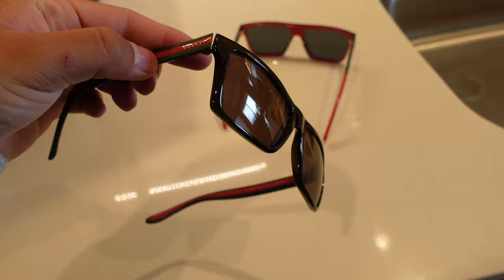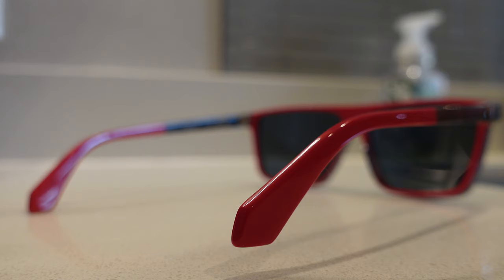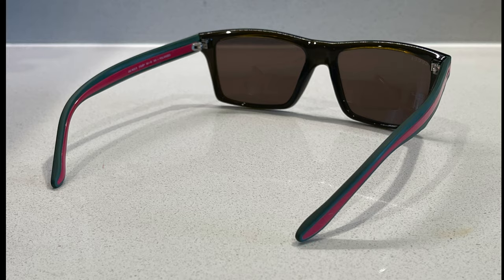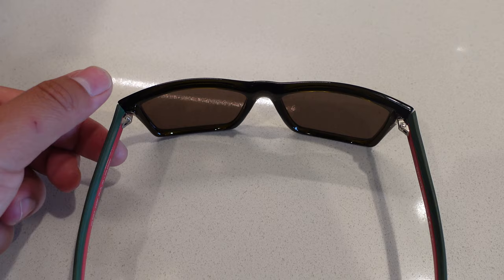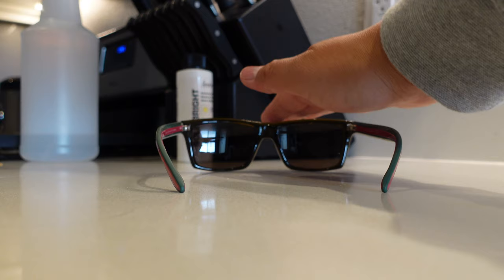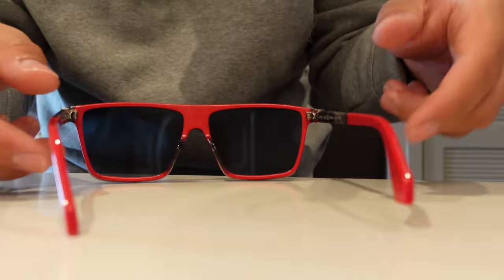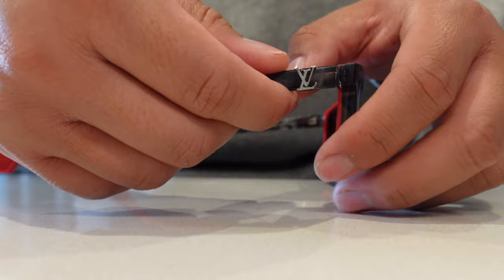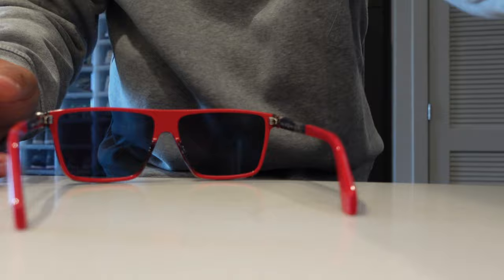HOW TO FIX CROOKED FRAMES TUTORIAL! *EASY*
In today's video I show you how to level out your glassses! ENJOY!